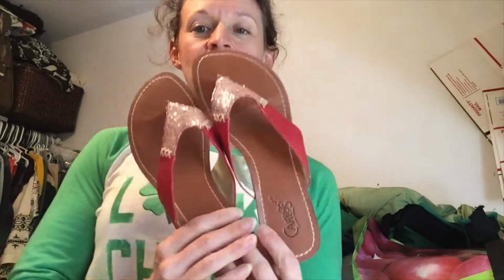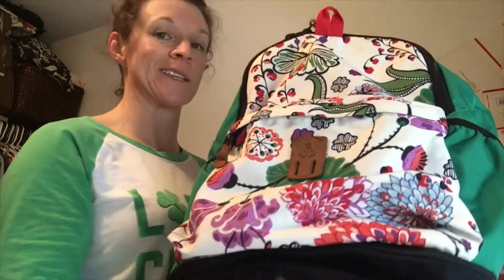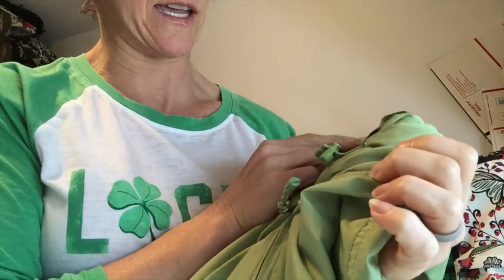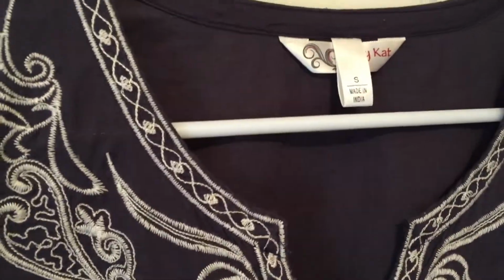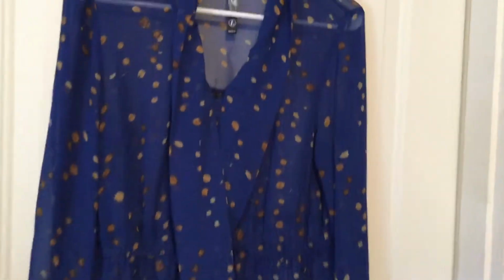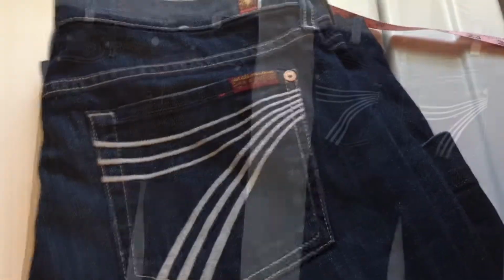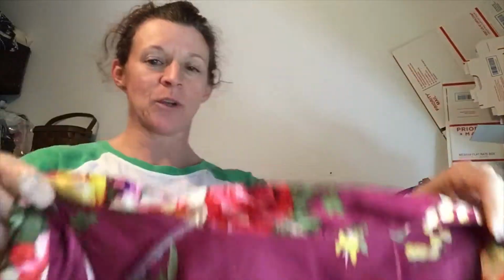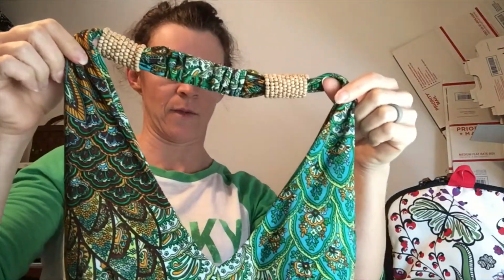Thrift and yard sale haul for Poshmark! Goodwill and garage sales!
See what I found today like 7 For All Mankind jeans, Gola shoes, Divided H&M, Lands' End, Eddie Bauer and more!